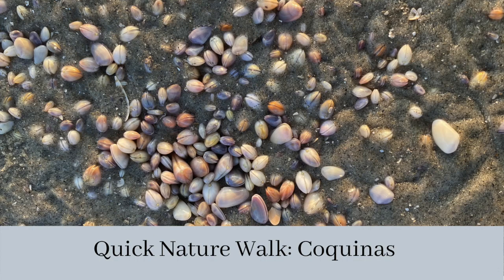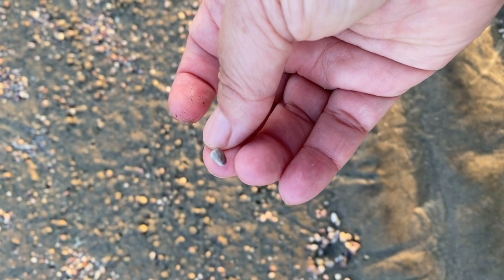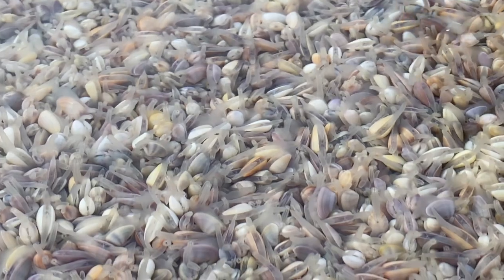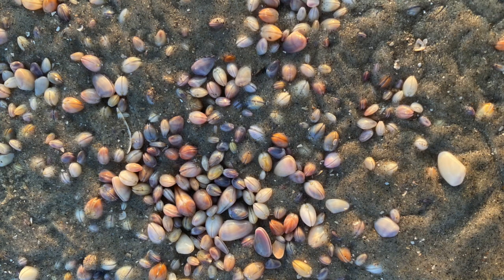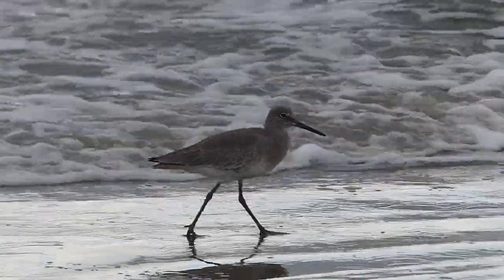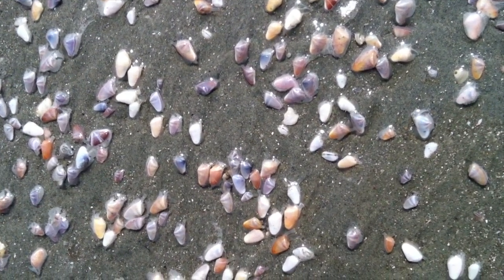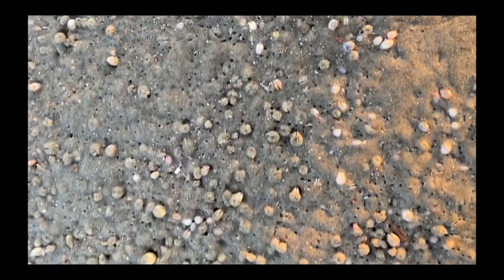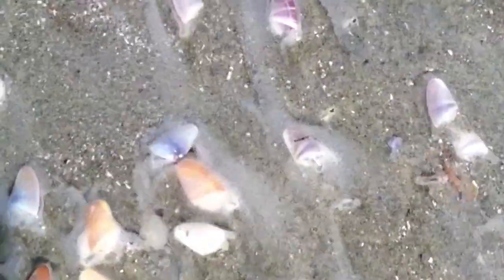Nature Walk: Coquinas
Today’s nature walk is back on the beach, again in the tidepools.  RIght around this stump, let’s see what’s in the puddle.  In the bottom, see, there are a bunch of tiny clams.  Many of them have a foot extending out into the water. They use this foot for mobility.  You can see at the edges of the pool, some clams have moved around in the sand. Coquina clams, donax variablis, come in a rainbow of different colors, and they are filter feeders and an important source of food for other beach animals that eat them.  Ghost crabs, shorebirds, and moon snails are all predators.  Normally, they are in the swash zone of the waves, using their foot to anchor them in the sand and move around so they can filter food.  Here, a whole colony has gotten caught in this tide pool.  In another hour or two, they’ll be washed back out into the wave energy.